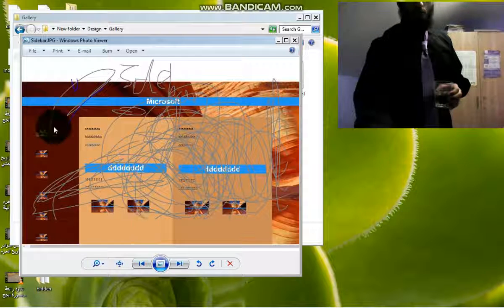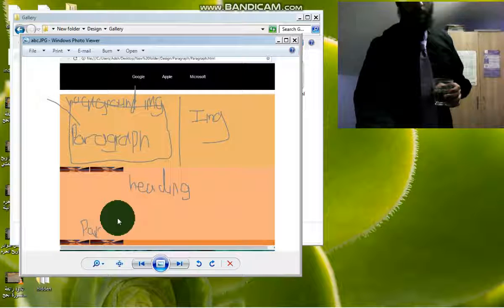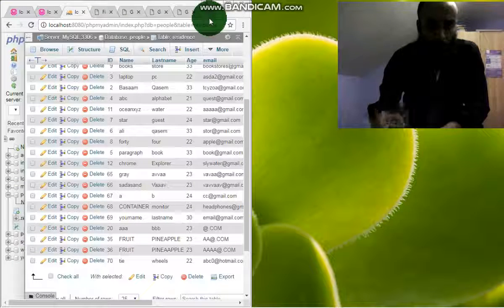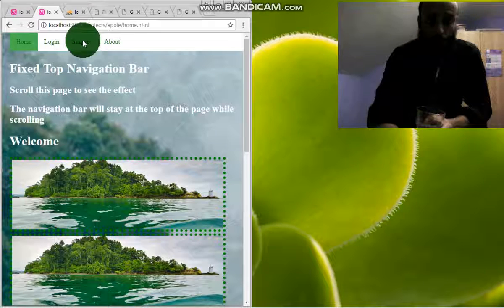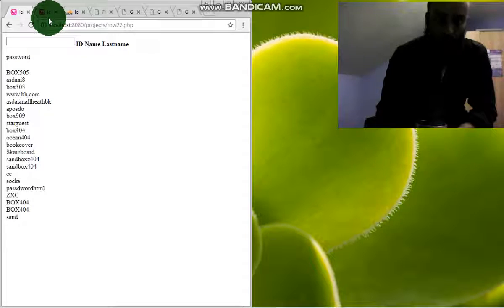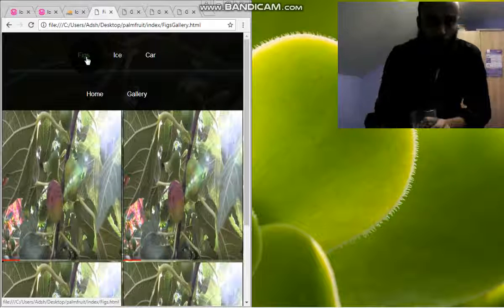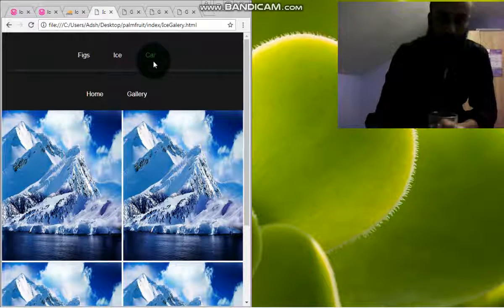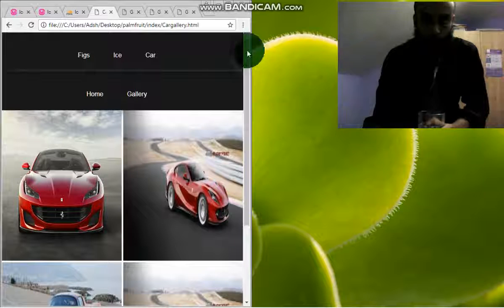Learn Web coding the right way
Learn coding the right way